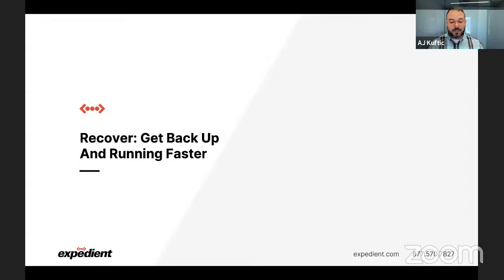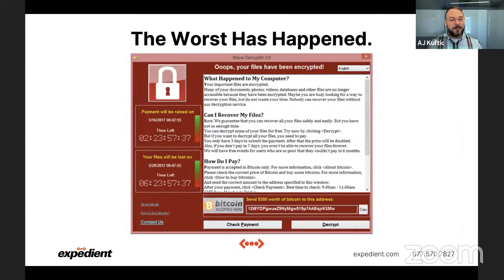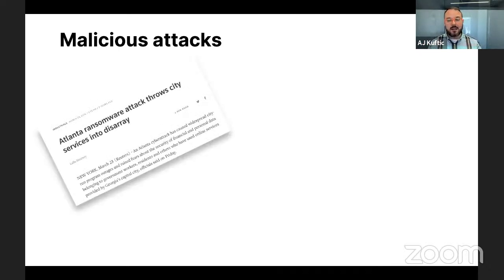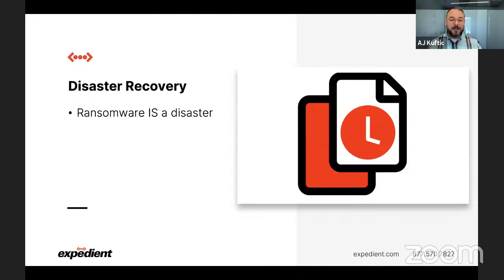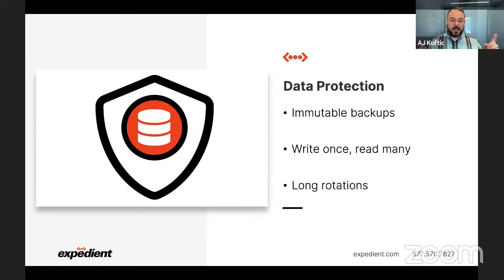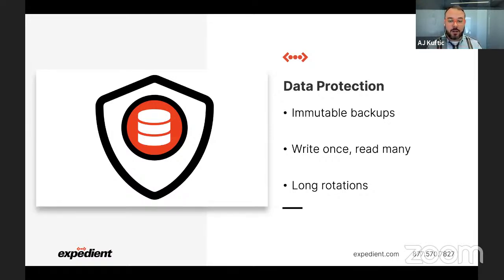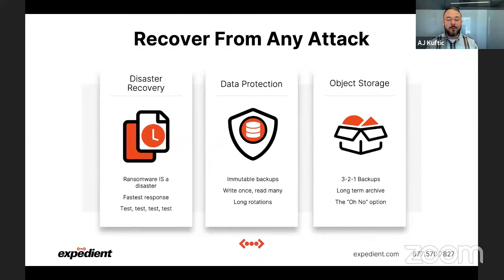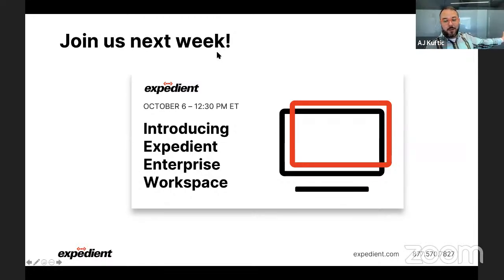Recover: Get Back Up And Running Faster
The worst has happened. Your organization is completely offline and the attackers are asking you for a sizeable ransom. Now what? Which backups can you trust? How can you make sure you've closed the door to further attacks? And how do you get your business back online without any further interruption?

Join AJ Kuftic, Digital Product Strategist at Expedient, to learn how to get back up and running after a ransomware attack.